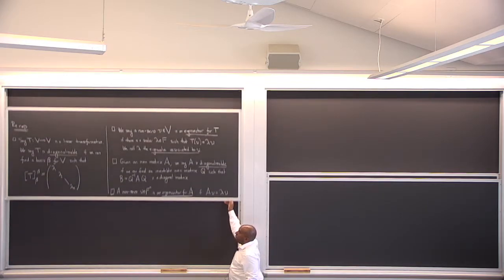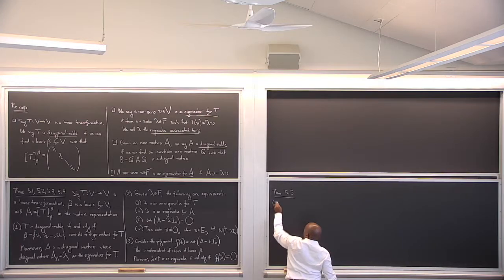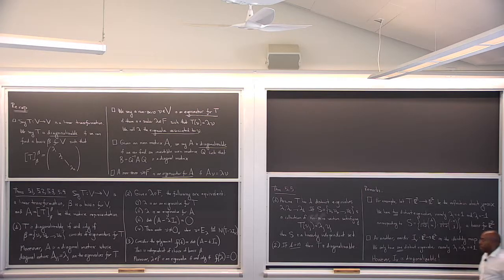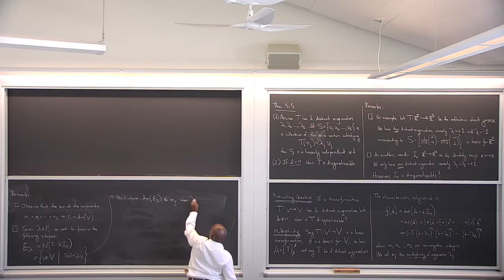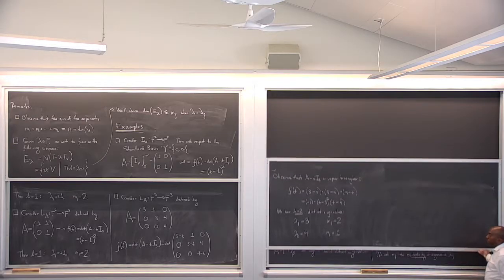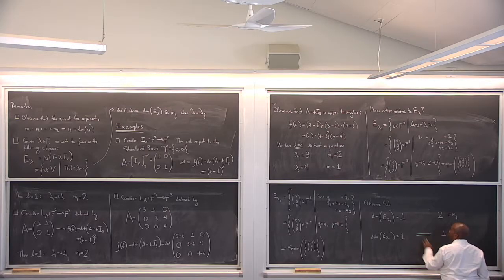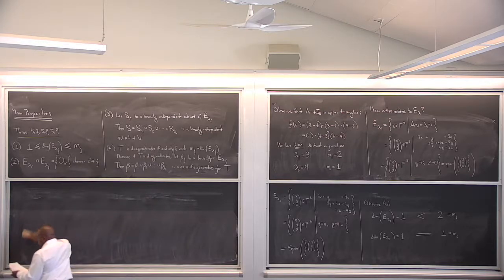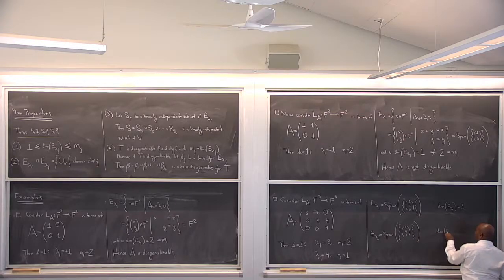Math 060: Lesson 29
Math 060 is Linear Algebra at Pomona College. Lesson 16 was taught on Wednesday, November 14, 2018 by Professor Edray Goins. This lesson covered Diagonalizability of Matrices.